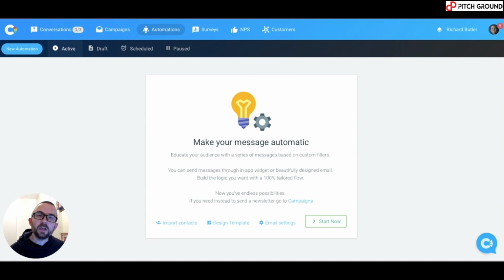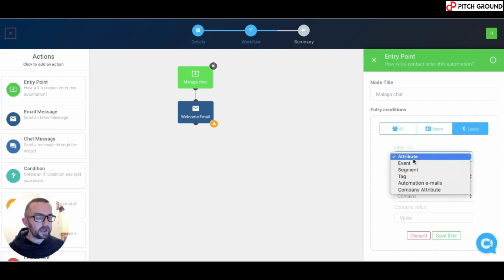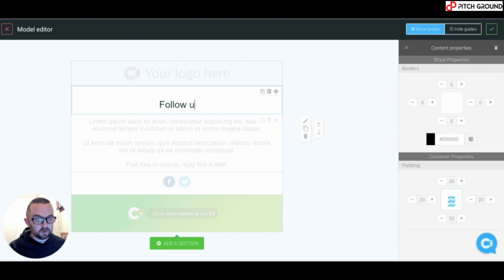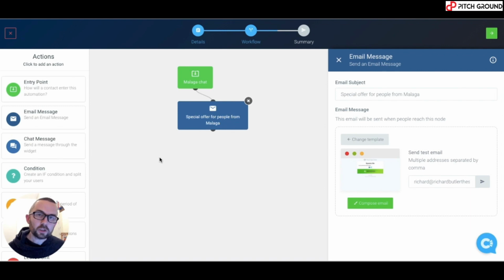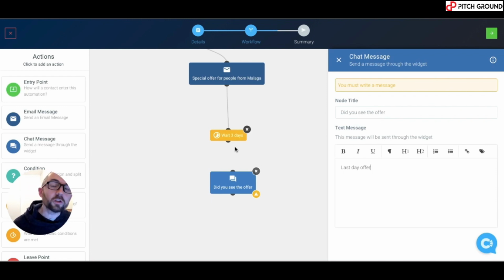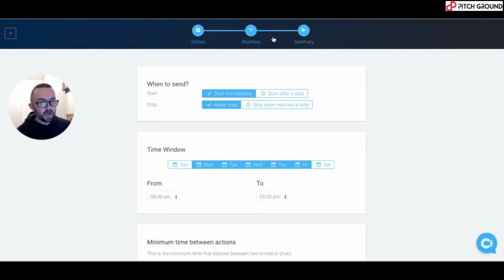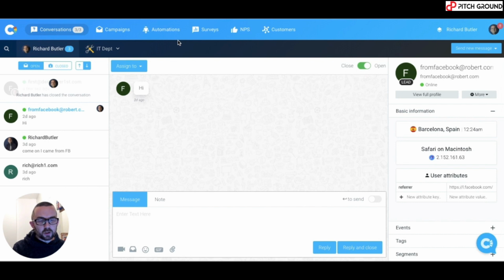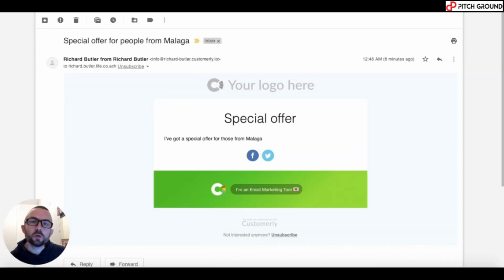Setup Automated Customer Service | Customerly #11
In the #11 lesson of PitchGround Customerly Videos,  learn how setup your very first Automated  customer service. Find out how you can do automation in customer service.

00:00 - [ Introduction ]
00:28 - [ Example ]
00:45 - [ Automation ]
03:22 - [ Wait Time ]
05:29 - [ Finish ]